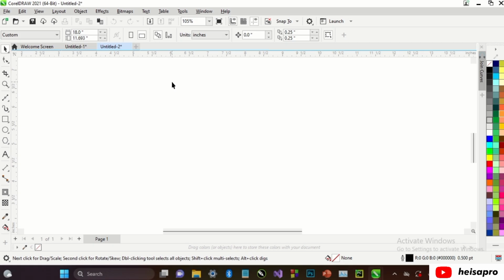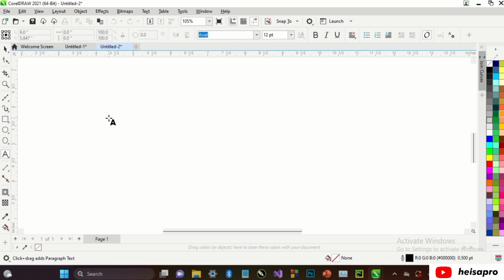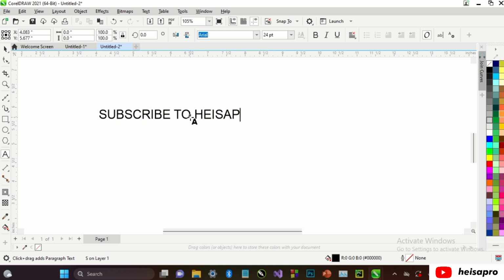CorelDRAW TUTORIAL - TEXT TOOL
The Text Tool in CorelDRAW is a powerful feature that allows you to add and customize text in your designs. With this tool, you can:

- Create text using various fonts and typefaces
- Adjust text size and other properties, such as color, style, Bold, Italic, Underline and so on
- Arrange text in different ways, including Left, Right, Center, Full Justify, and Force Justify
- Convert text to curves to create unique and creative text effects

Chapters

00:00 - 00:23 - Basic intro
00:23 - 01:00 - The text tool and how to use it
01:00 - 01:37 - Different fonts and typefaces
01:37 - 03:05 - Text properties: Size, Bold, Italic, Underline, Color
03:05 - 04:06 - Text arrangement: Left, Right, Centre, Full justify and force justify
04:06 - 05:00 - Convert Text to Curve and create cool text effect
05:00 - 05:30 - End

By mastering the Text Tool, you can add professional-looking text to your designs and enhance your overall visual communication.